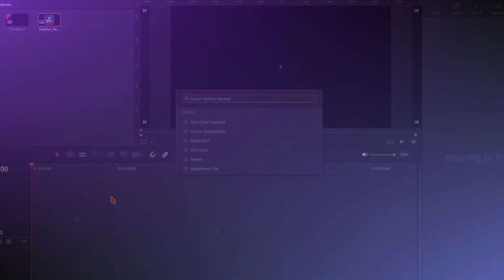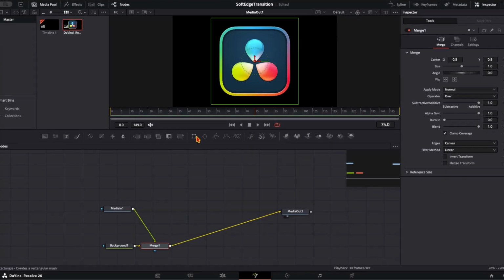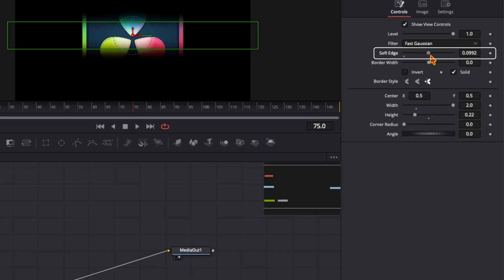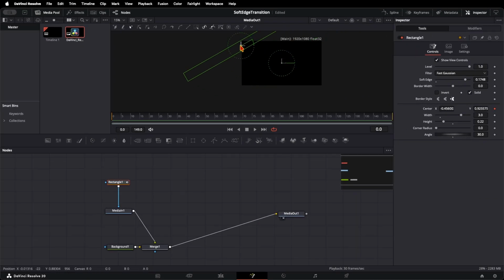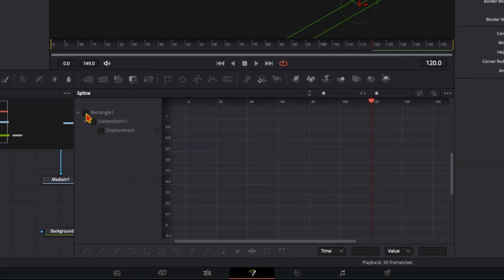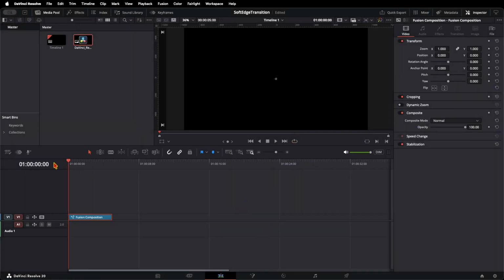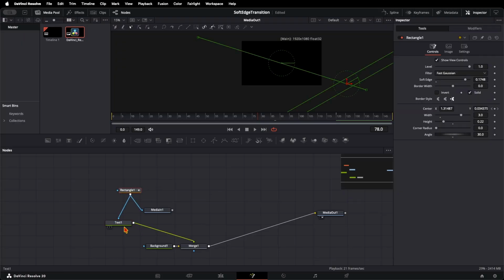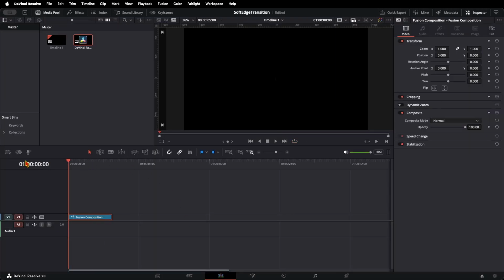Smooth Soft Edge Transition in DaVinci Resolve - Easy Tutorial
Learn how to create a smooth Soft Edge Transition in DaVinci Resolve with this easy step-by-step tutorial.

In this step-by-step tutorial, I show you exactly how to build this clean transition effect using simple tools available inside DaVinci Resolve.

In this tutorial you will learn:
• How to create a smooth soft edge transition
• How to control the softness of the edge
• How to adjust timing and animation